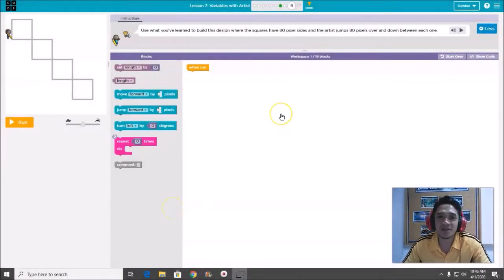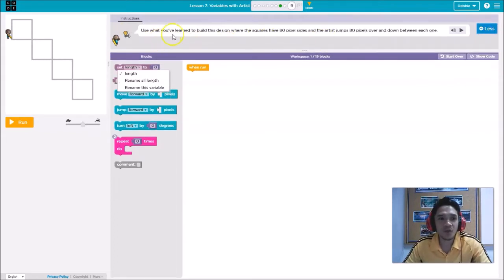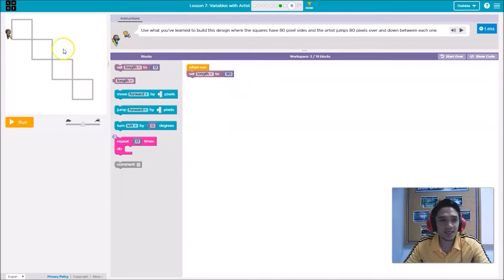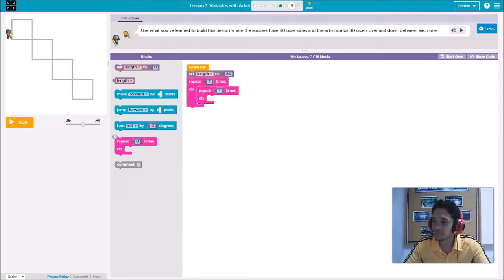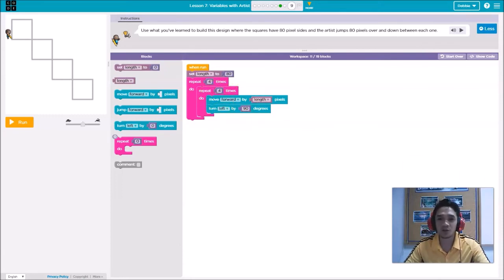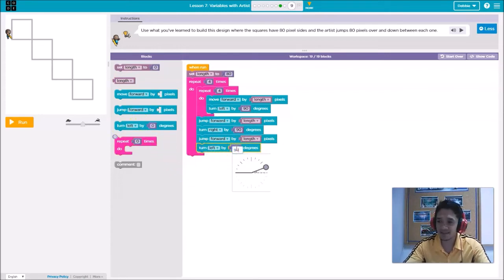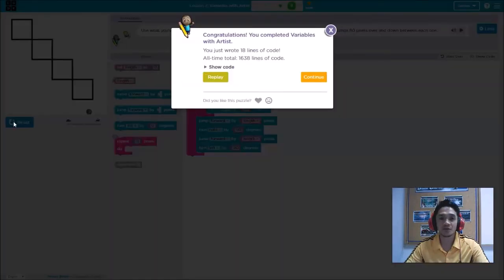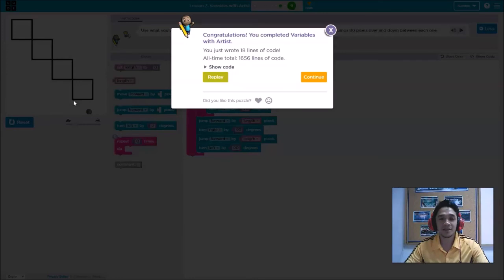How to Solve Lesson 7.9 for Course F | Code.org Tutorial | Coding Course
Lesson 7 How to Solve Lesson 7.9
Lesson 7.9 Practice